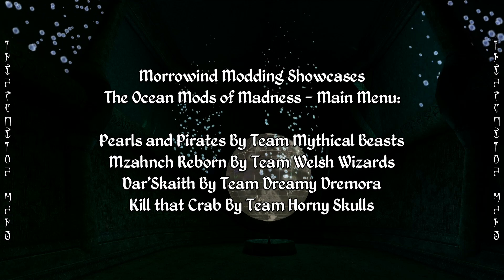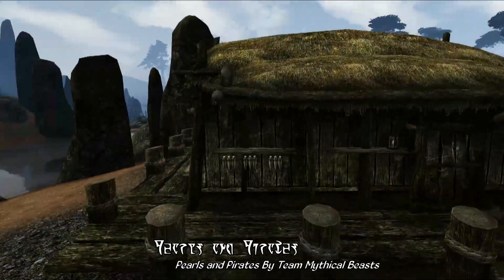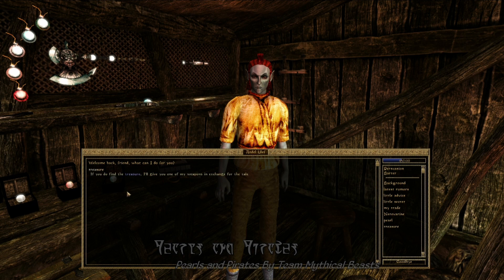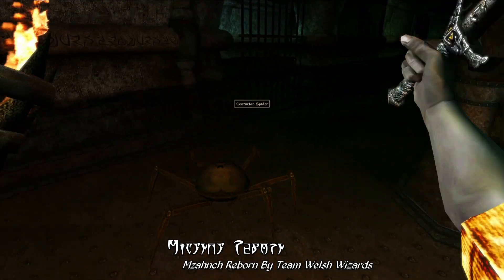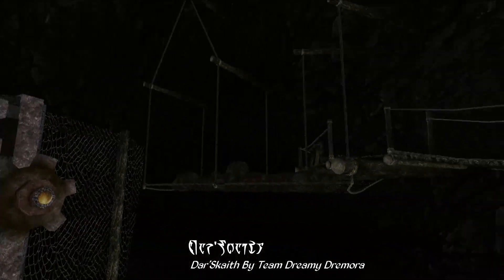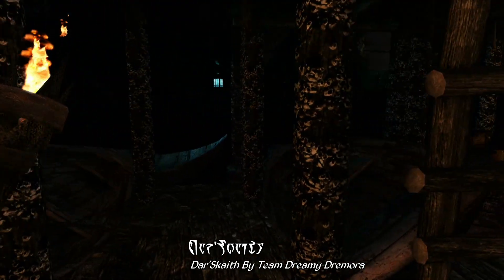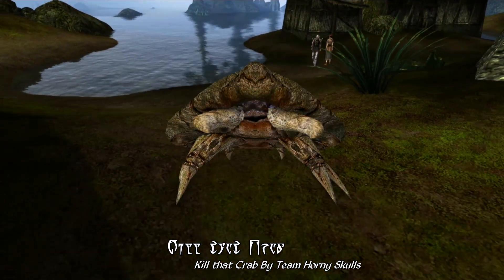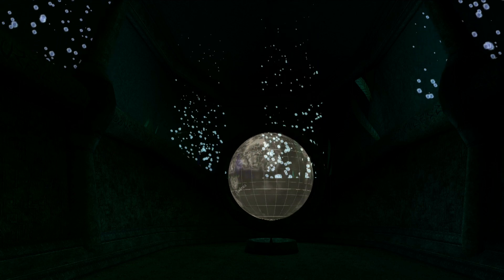Morrowind Modding Showcases - The Ocean Mods of Madness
Menu:
Pearls and Pirates By Team Mythical Beasts - 1:11
Mzahnch Reborn By Team Welsh Wizards - 2:43
Dar'Skaith By Team Dreamy Dremora - 4:35
Kill that Crab By Team Horny Skulls - 7:04

For our fourth challenge of Morrowind Modding Madness Season 2, each team had to build and release a Ocean and Thief themed mod in just two weeks time, and in the end four out of the six teams managed to release their mods, including quests, a couple of dungeons, and also an unfinished alpha for a town mod.

Fourth Challenge - Ocean and Thief - Download Links

Best of luck to all of the teams, and may the best modders win!